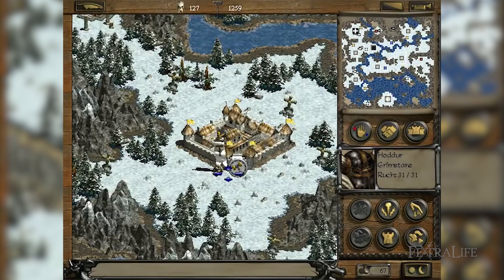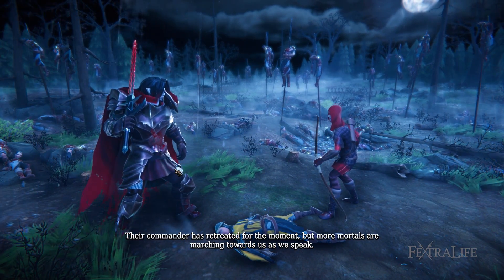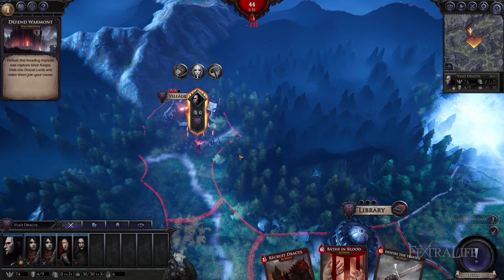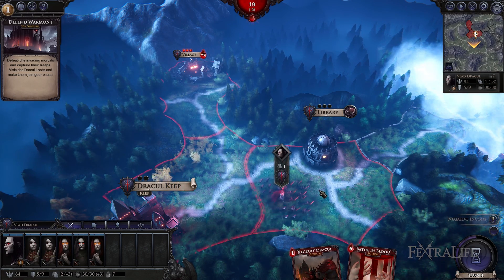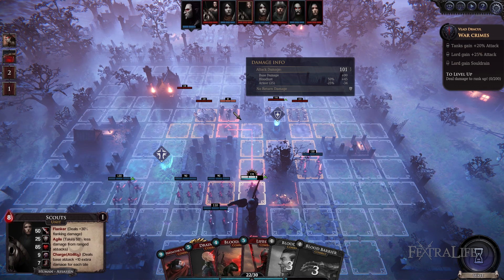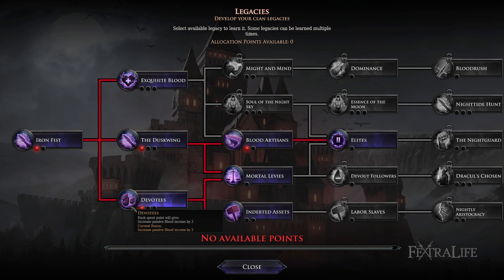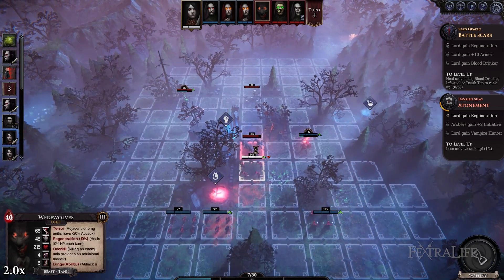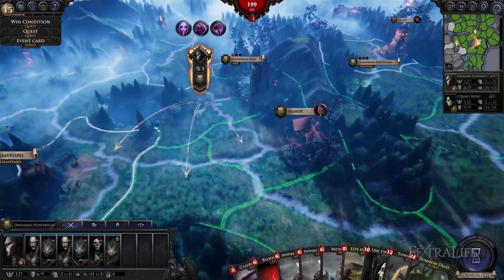Immortal Realms: Vampire Wars Preview (Turn-Based Strategy)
Immortal Realms: Vampire Wars Preview (Turn-Based Strategy) Preview.

In this video,  we took at look at Immortal Realms: Vampire Wars and we want to tell you a bit about what we learned, as well as some of our first impressions of the game.

If you're a fan of Turn-Based Strategy games like Discipiles, Heroes of Might and Magic, or even Age of Wonders, then you might want to check out Immortal Realms: Vampire Wars. Created in the same vein, only with a heavy Vampire theme, Palindrome Interactive might be on to something here.

While there have been various forms of turn-based strategy games over the years, there have been very few that play quite like Immortal Realms recently. I don't really understand why not either, if I'm totally honest, especially with resurgence of table top gaming. Immortal Realms plays very much like a digital board game, but let's get into it a bit and discuss it in more detail.

Timestamps:
0:00 - Immortal Realms Intro
0:32 - Campaigns and Game Modes
1:39 - Concept of the Game
5:02 - Combat Mechanics
6:02 - Final Thoughts